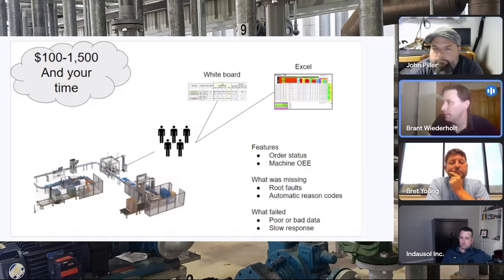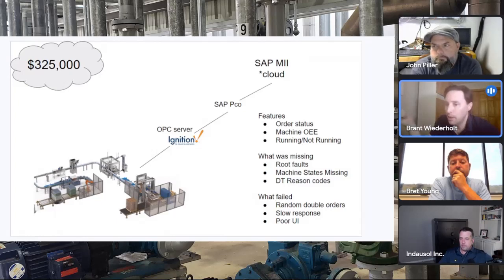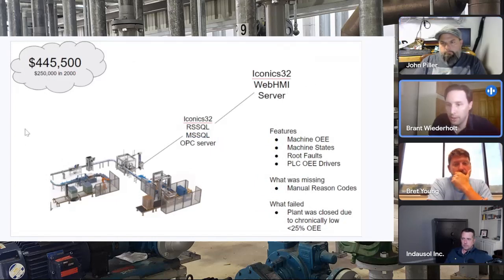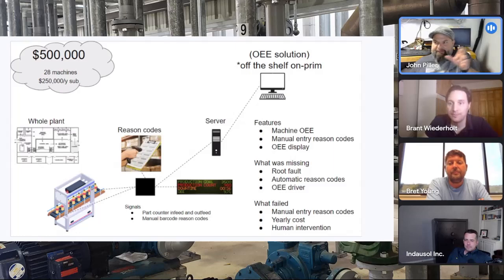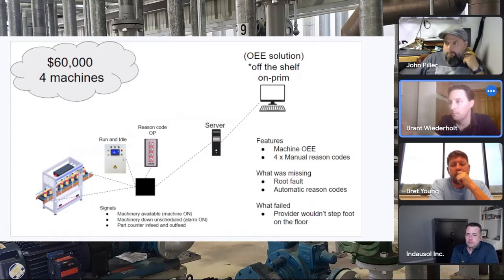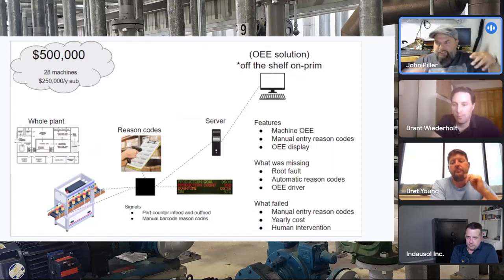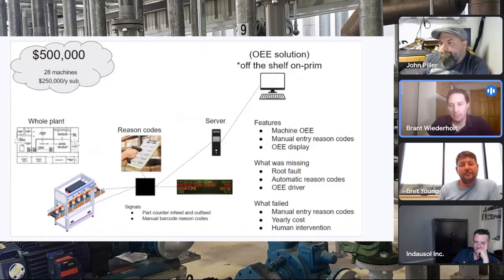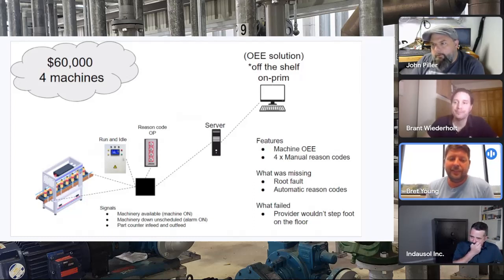Episode 9 Four automation specialist talk about OEE failures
In this YouTube transcript, Brant, John, Bret and Johnny discuss various experiences and challenges related to OEE (Overall Equipment Efficiency) solutions. They talk about different types of OEE solutions, including basic whiteboard or Excel-based tracking, black box solutions with sensors, and software like SAP MII and DM.

They share some experiences with companies implementing OEE solutions and highlight the importance of starting with a solid foundation from the ground level, including PLC integration and data collection. They also mention issues with operator-entered reason codes, as it can lead to inaccuracies and arguments between departments.

Brant brings up a cases where a company spent a significant amount of money on an OEE solution but realized that it did not provide the depth of analysis they needed due to operator input issues. They discuss the need for proper training and human engineering to ensure the data collected is reliable and accurate.

Overall, the discussion emphasizes the importance of understanding the manufacturing environment, integrating automation solutions properly, and addressing human factors to achieve successful OEE implementation.

YouTube Chapter Markers:

0:00 - Introduction and participants
0:14 - Experiences with OEE Solutions: starting with a whiteboard or Excel
1:23 - Black box solutions with sensors
3:03 - SAP MII and DM as OEE solutions
6:05 - SAP solution's limitations and lack of depth
8:04 - The importance of starting from the ground level with OEE
9:08 - A case where an OEE solution affected plant operations
10:01 - Challenges with reason codes and operator input
15:06 - Combining technology with human factors in OEE solutions
20:00 - Implications for the future of manufacturing and OEE solutions.